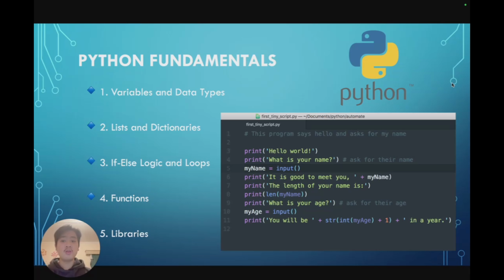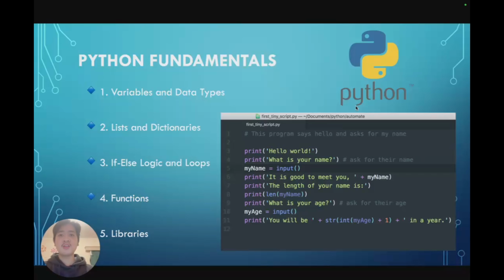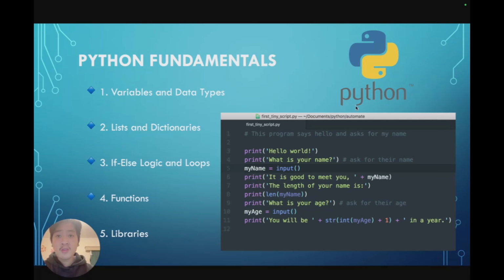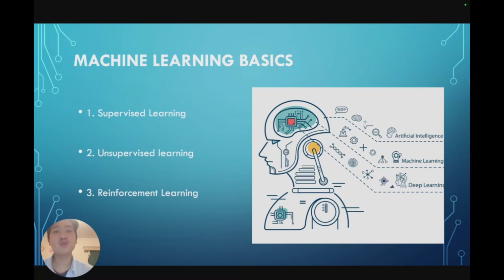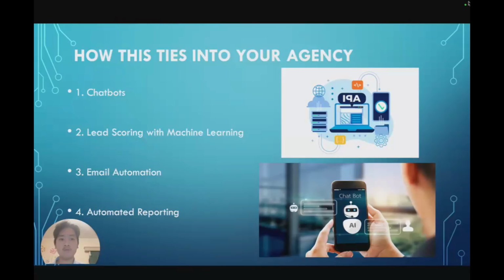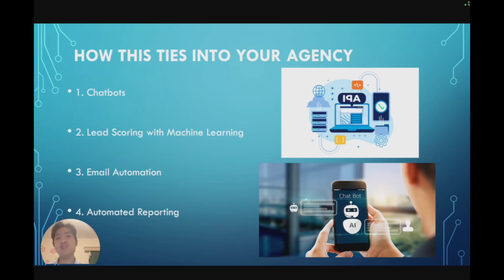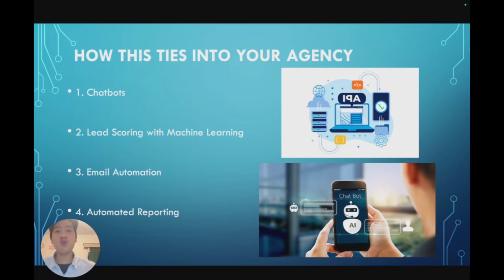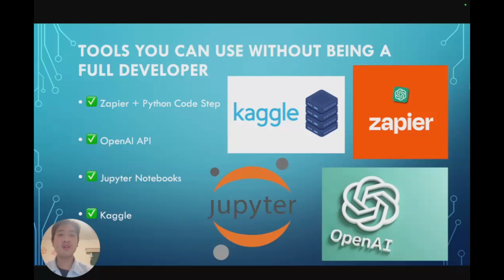Machine Learning & Python Basics for AI Automation Agencies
Hey everyone, in this video I recap the last few months of me studying python and machine learning basics and fundamentals. It was a lot to learn and take in for me as a beginner so I just recapped what I've learnt in a very basic tutorial for you guys to understand. Please leave a comment on if you guys have had much experience with these coding basic softwares and let me know what you guys think of it.